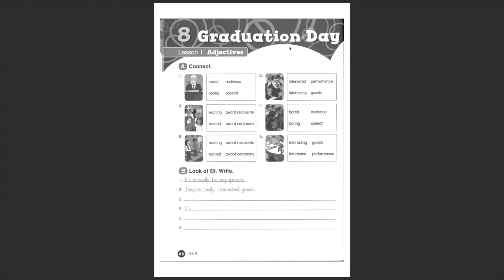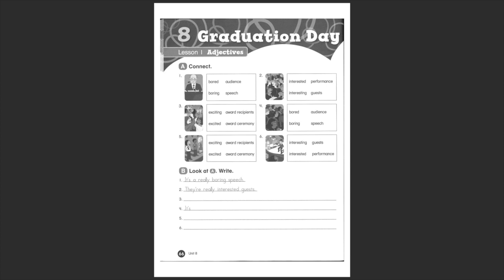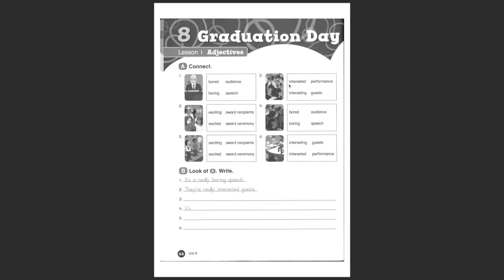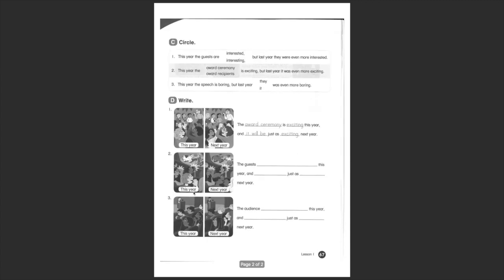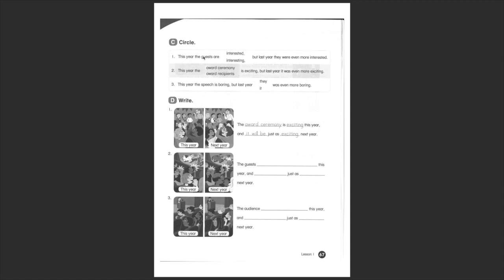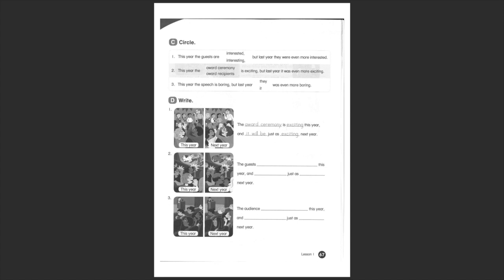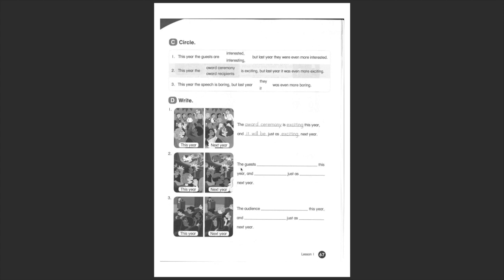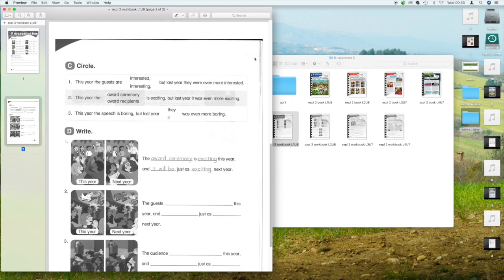expl 2 workbook L1U8